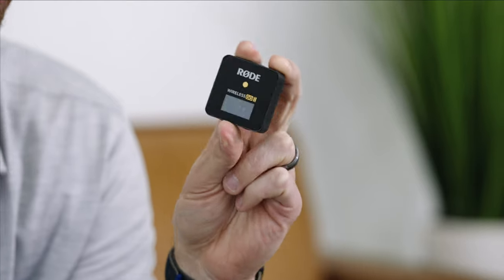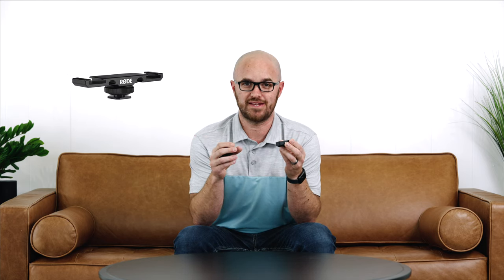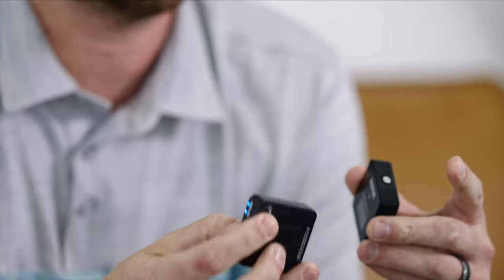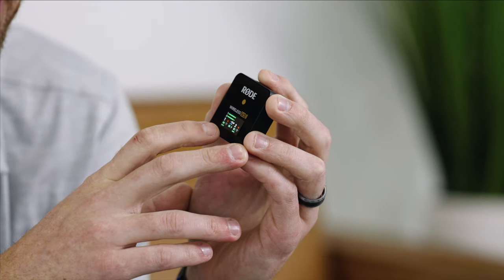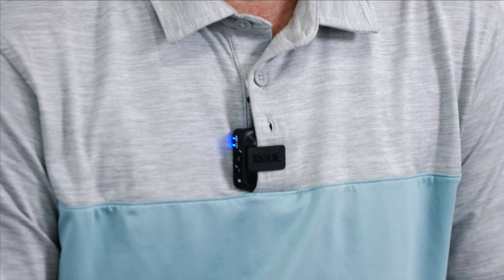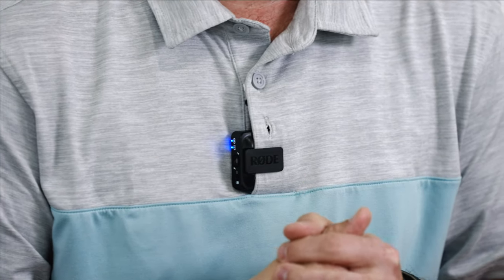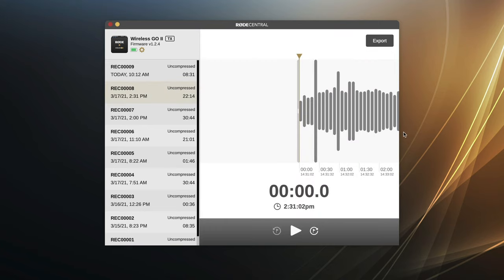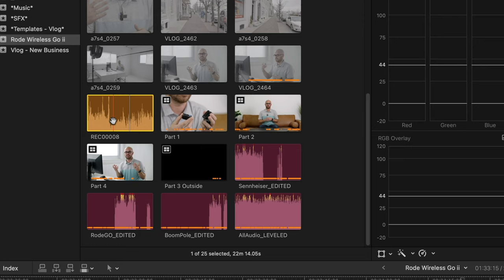Rode Wireless Go ii | The Swiss Army Knife for Audio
What is the one tool that every filmmaker should have with them? A Rode Go ii. I'm so impressed with this little unit. In this video, I explain every aspect of what makes this unit so unique. Enjoy!

Rode Go Wireless ii

0:00 Intro
1:54 - What makes this unit unique?
1:56 - Two Transmitters/Two Channels to One Receiver
4:09 - Internal Recording on both transmitters
6:59 - Built-in Microphones
8:07 - USB-C Connection to Computer for Audio Interface Mode
9:18 - Dual Channel Mode or Stereo Mode
11:38 - Audio Sound Test with Lav Mic
14:01 - Audio Sound Test with Built-In Mic
17:32 - Range Test vs Sennheiser G4
18:49 - Range Test (built-in recording feature)
19:58 - Wireless Boom Pole Setup
21:32 - Syncing Internal Recordings with Wireless Interference
24:32 - Who is this unit for?
25:40 - Conclusion

Monthly Coaching Membership
Gear for Sale
How I Run My Business